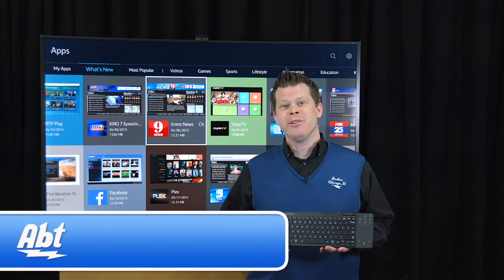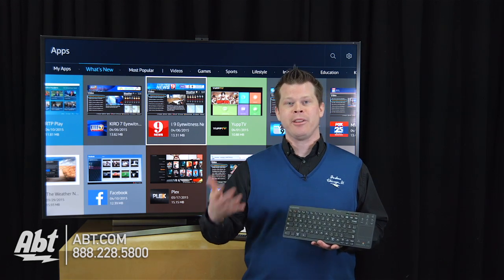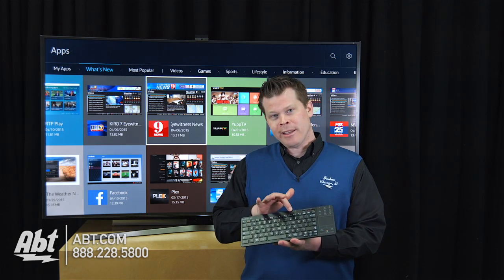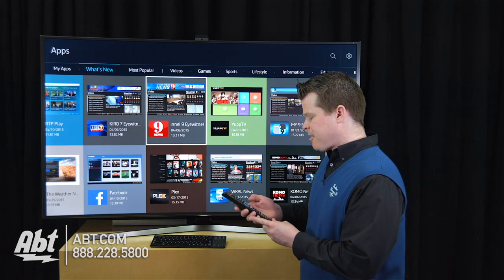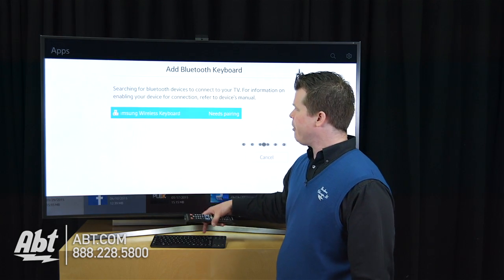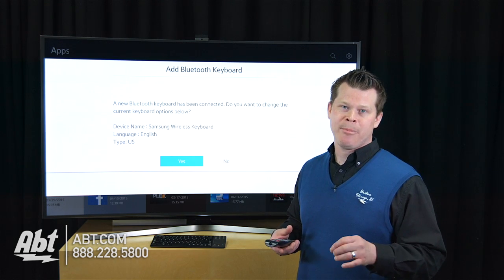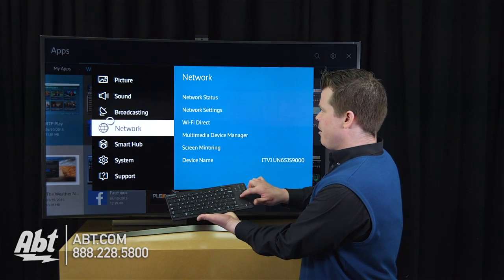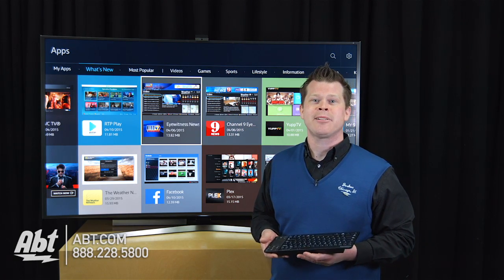How To: Connect Your Samsung Smart Wireless Keyboard VG-KBD2500/ZA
Samsung Smart Wireless Keyboad  - VG-KBD2500/ZA

Samsung Smart Wireless Keyboad Model VG-KBD2500/ZA

Features:
• Smart Wireless Keyboard
Enhance your Smart TV experience with the VG-KBD2500 Wireless Keyboard. Accessing the internet with Smart Hub has never been easier. You can write social network messages and emails or enter web addresses quickly and easily with Bluetooth 2.1.
• Samsung Mobile Compatibility
The Smart Wireless Keyboard is compatible with select Samsung mobile devices. Connect to your smartphone or tablet with the wireless keyboard and write text messages and emails more comfortably.
Samsung mobile devices with Android 3.0 and above.
• Remote Control Combined
The Smart Wireless Keyboard gives you easy hotkey access to TV remote control functions such as power on/off channel changing and volume adjustment. Combining comfort and functionality the VG-KBD2500 keyboard has been designed to optimize your Samsung Smart TV experience.
• Built-in Touchpad
Use the built-in touchpad to smoothly operate and navigate with speed and ease. It provides complete control of your Samsung TV and Smart Hub so you dont need a separate mouse.